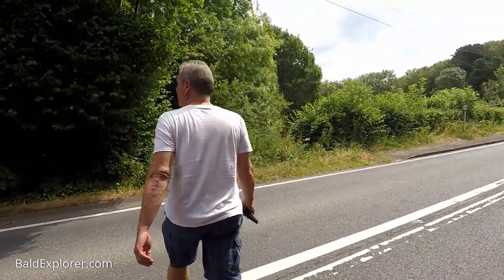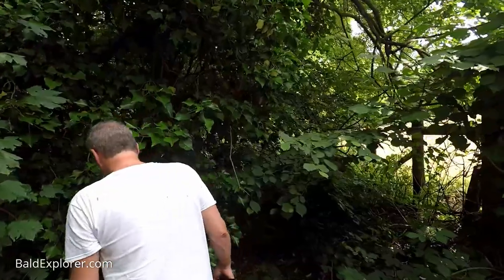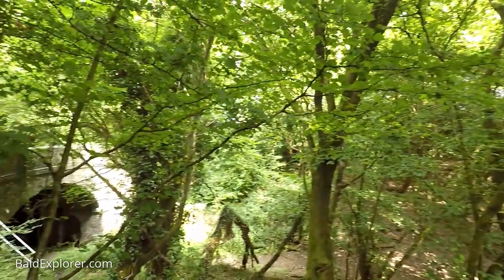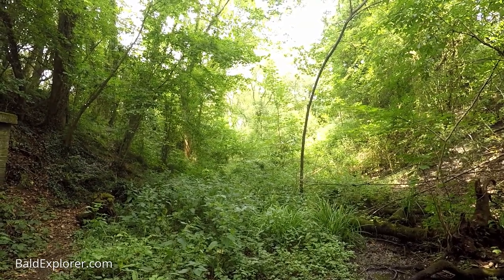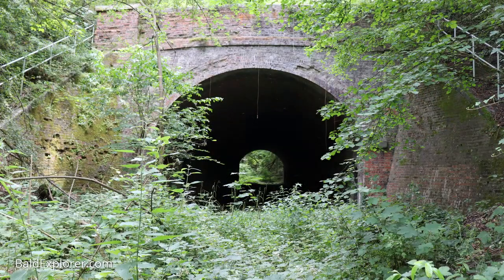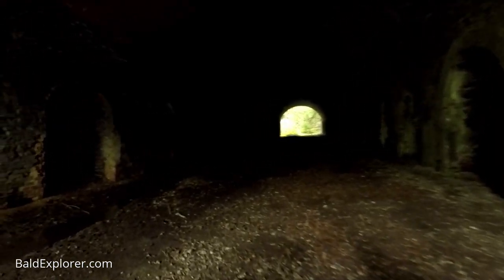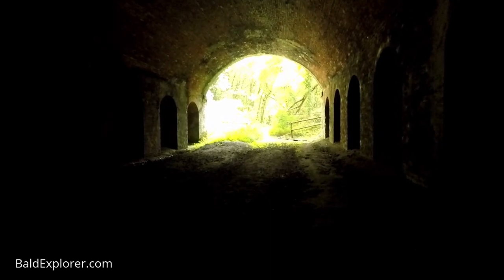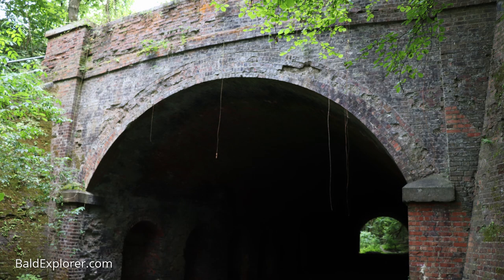Exploring the Disused Railway Tunnel at Argos Hill in East Sussex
Today I meet up with Dumpman, aka Chris Bedford, to seek out Argos Hill Tunnel, part of the original Cuckoo Line. The tunnel is now disused and abandoned. Join us as we scrabble down the banks of the cutting to reach this piece of industrial heritage.

Today, the Cuckoo Line remains a closed railway – a footpath and cycleway known as The Cuckoo Trail runs along much of the route from Polegate to Heathfield.

You can find out more about Dumpman and his films